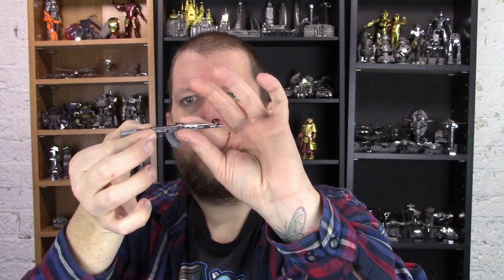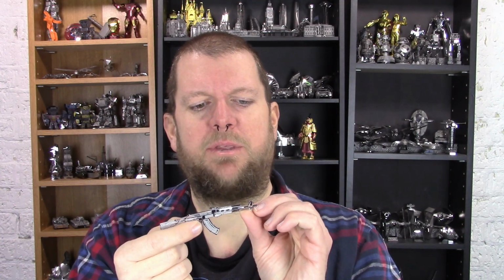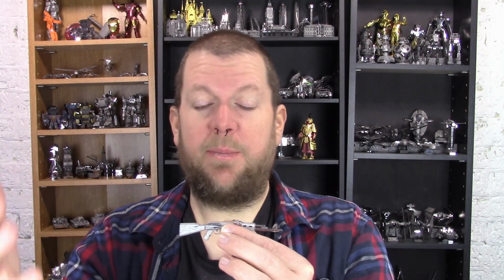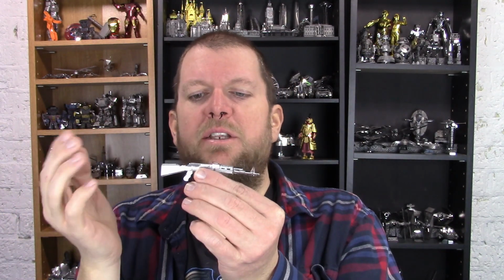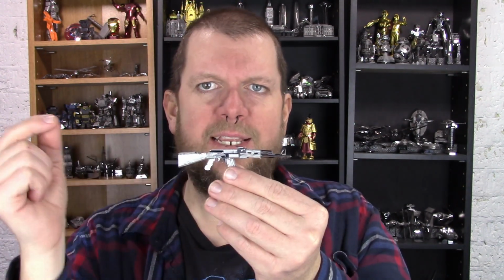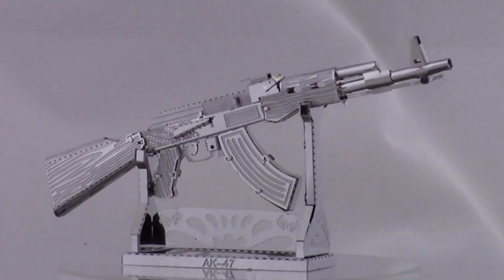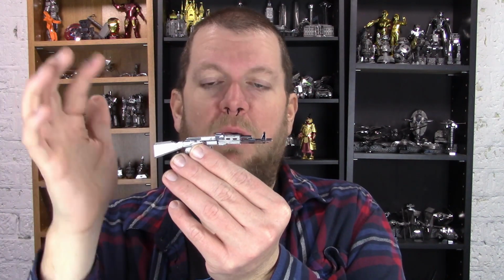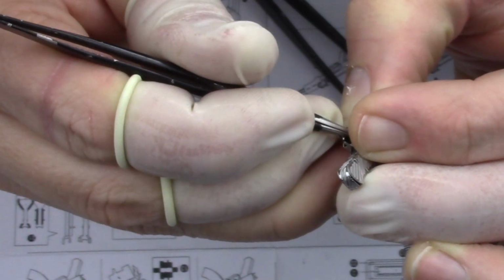PieceFun Review - AK-47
You don't hear the name PieceFun from me very much. This is model was sent to me by Justin Schuler.

Build time: 1 hour 15 minutes.